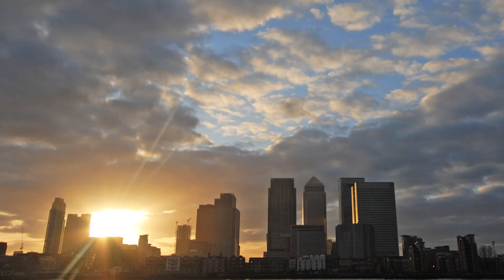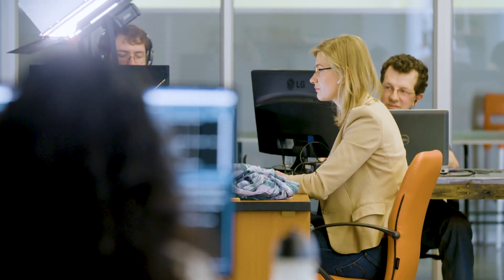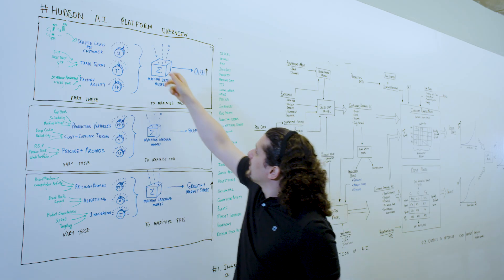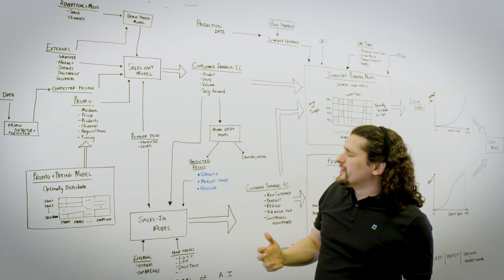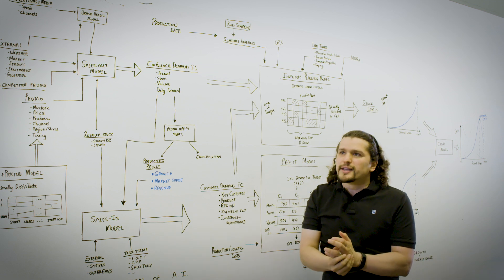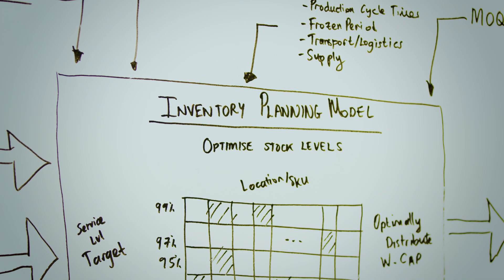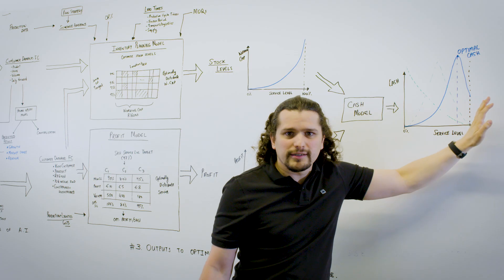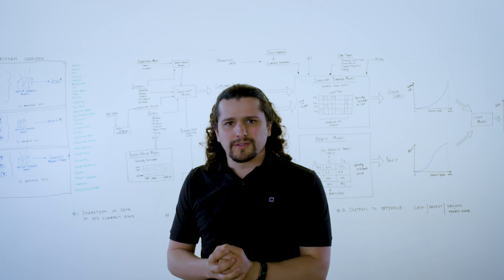Isazi.ai’s Secret Formula for Saving Unilever 4 Million Euros in 5 Weeks!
In this video, Isazi.ai’s CEO Ashley Anthony and CTO Dario Fanucchi break down how our flagship machine learning platform, Hudson, helped Unilever South Africa save €4M in just 5 weeks!

"Isazi" means scientist in Zulu, and that’s exactly who we are, a niche team of experts in physics, computer science, statistics, electrical engineering and mathematics. We use AI to transform business challenges into mathematical equations, optimizing decision-making and unlocking massive savings.

How Hudson Works?
Hudson is an advanced AI-powered business optimization platform that:
- Models key business outcomes—cash, profit, and growth
- Integrates internal & external data (supply chain, production, marketing, and more)
- Predicts competitor behavior, promotions, and market trends
- Optimizes inventory planning, demand forecasting, and working capital

The Unilever €4M Impact
4 key areas where Hudson drove savings was inventory planning:
- Accurately modeled risk factors in production & demand
- Calculated the minimum working capital needed per product
- Optimized stock allocation across depots & customers
- Shifted the focus from just working capital to profit-driven strategies

This revolutionary approach gave Unilever a data-backed strategy to maximize profit and optimize cash flow, leading to an incredible €4M savings in just 5 weeks!

Watch the full breakdown to see how AI is transforming enterprise decision-making!